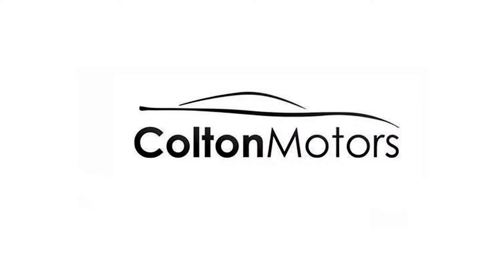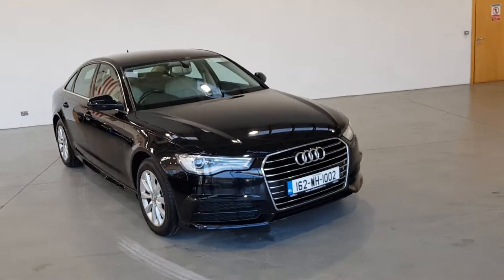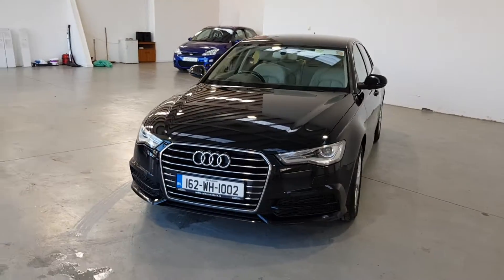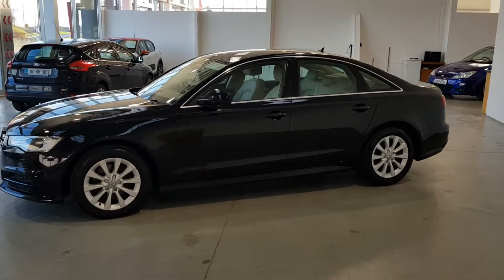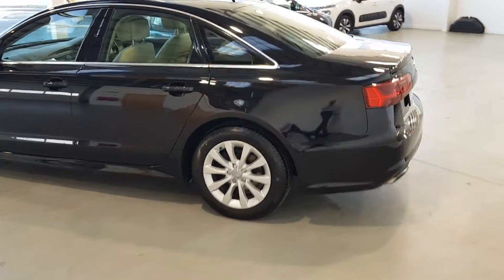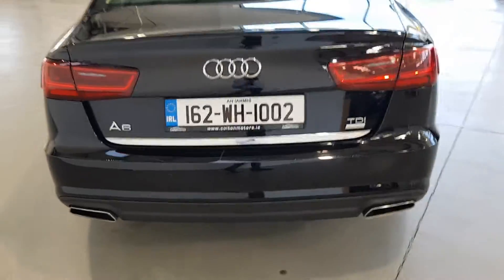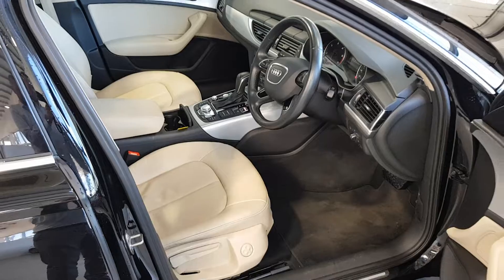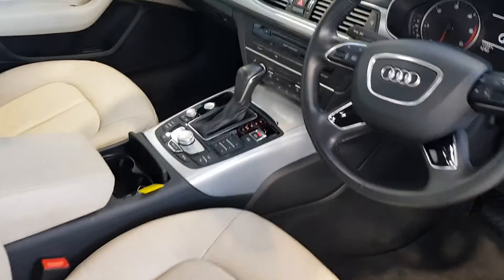162WH1002 - 2016 Audi A6 A6 2.0 TDI SE EXEC ULTRA 187BH 24,495